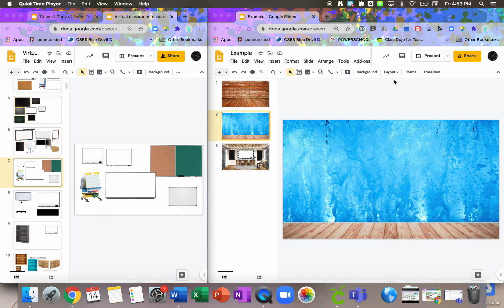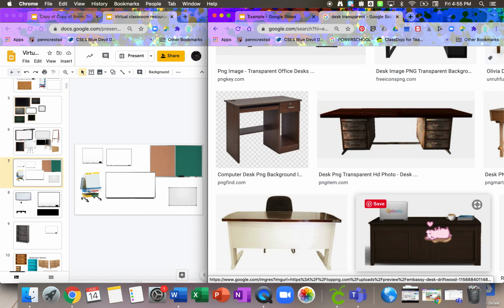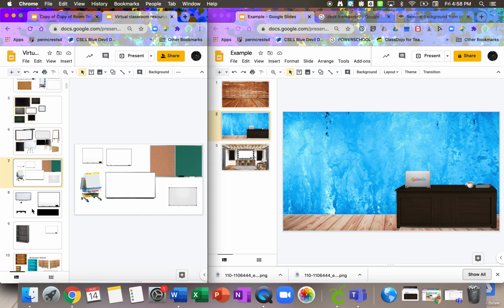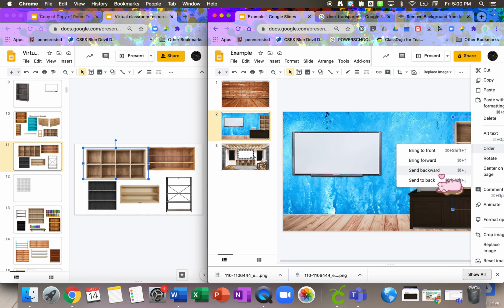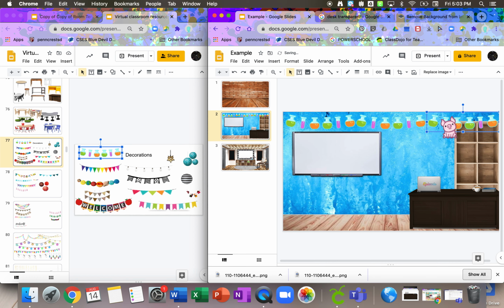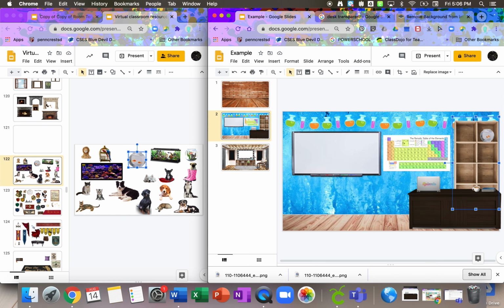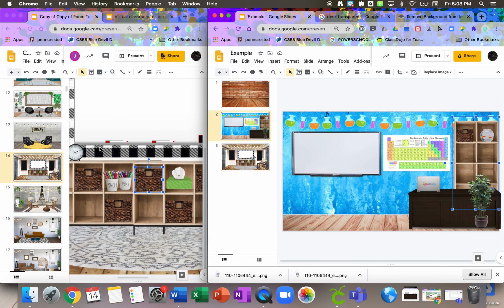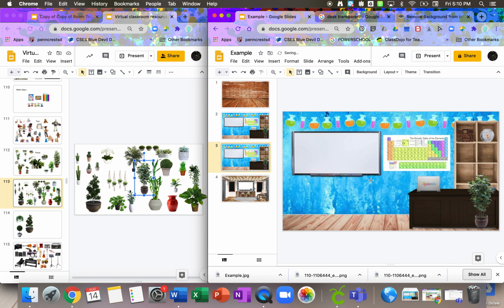Virtual Classroom - adding furniture and such